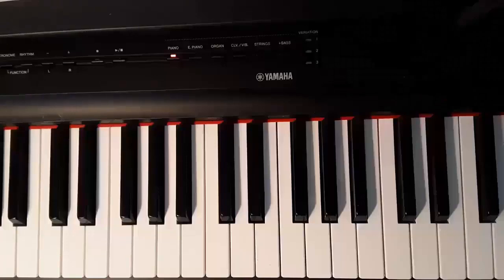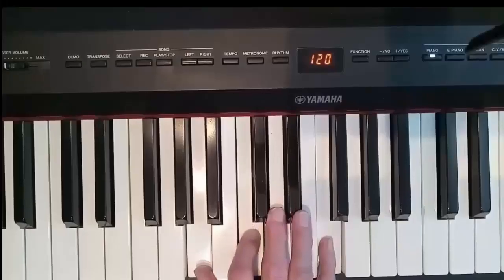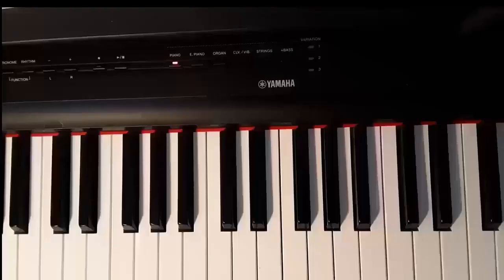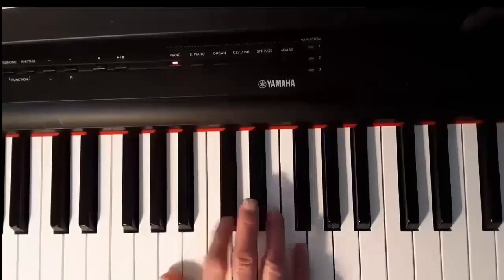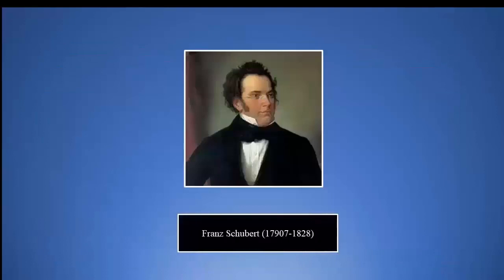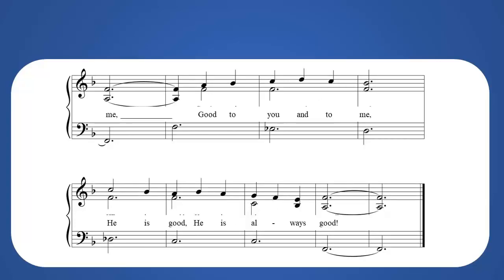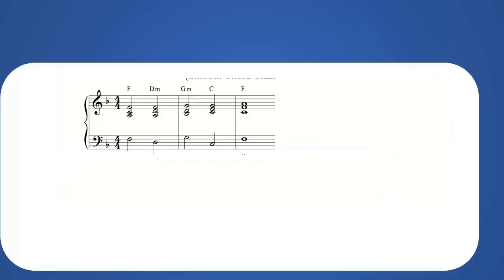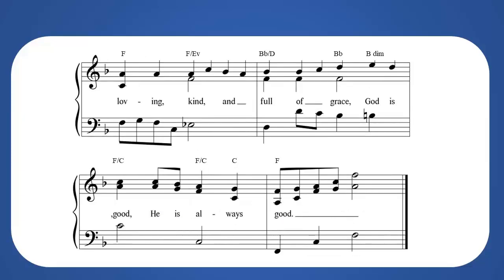God Is So Good: Dressing Up a Simple Melody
A simple melody with three chords invites creativity.  Exploring different accompaniment styles, time signatures, and keys could be your starting point.  Adding to the paletter